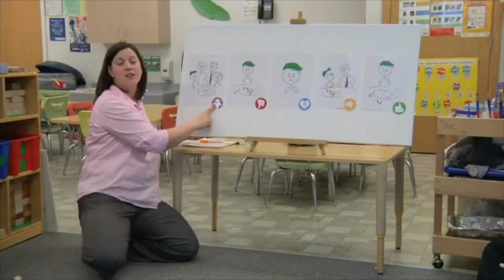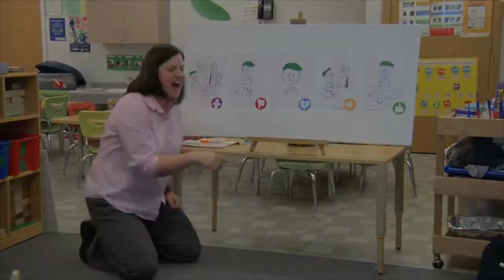10 Instructional Routines